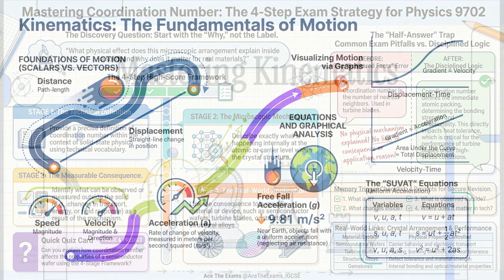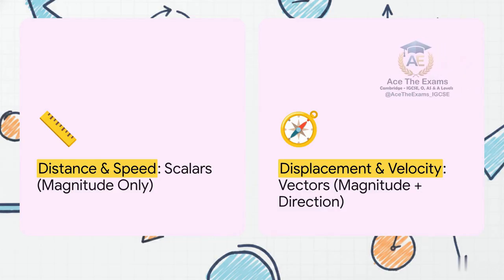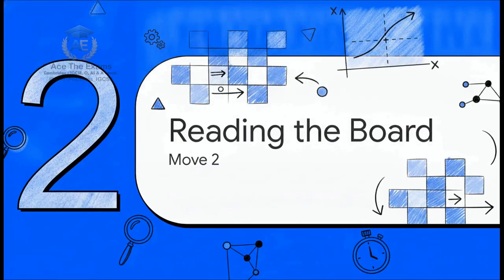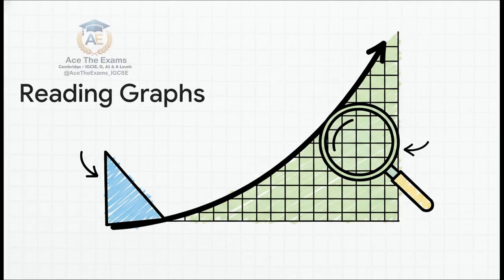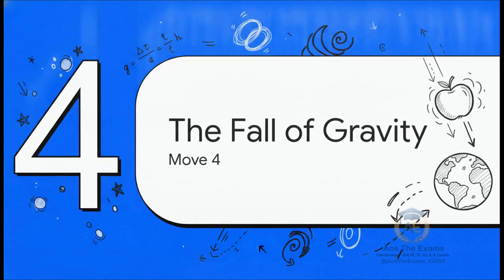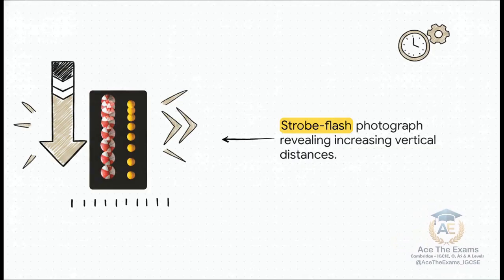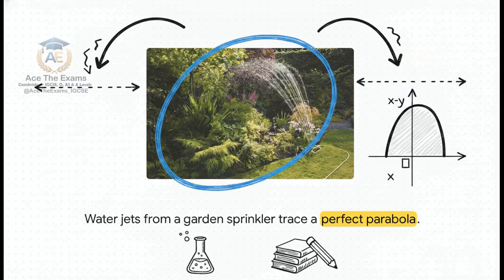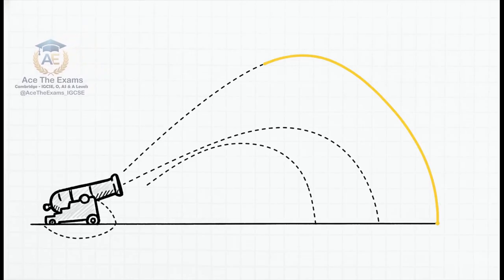Kinematics - AS A Level | Physics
Learn kinematics - cambridge as A Level quickly with clear exam-focused steps and a concise worked explanation. examtips alevel physics #9702